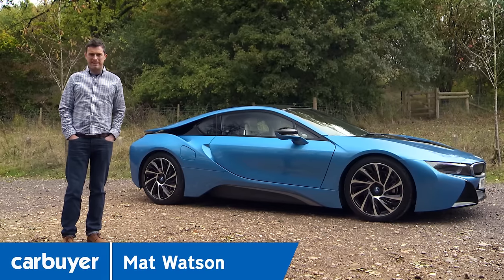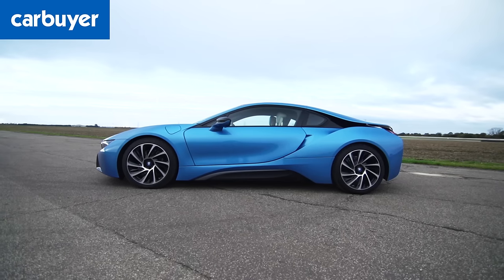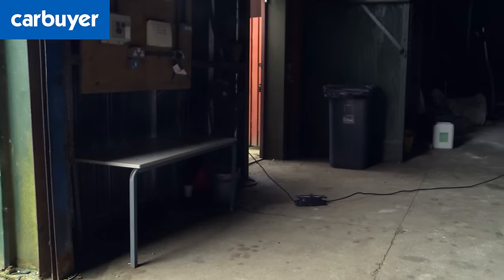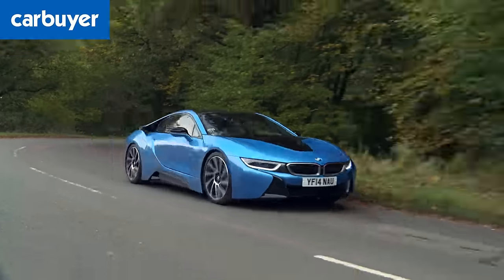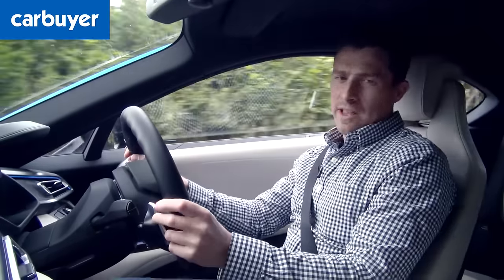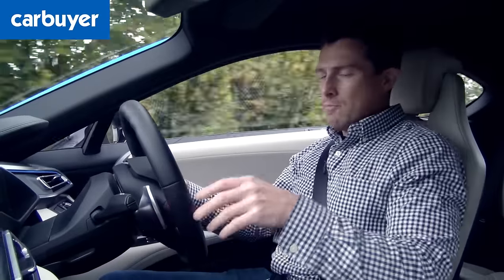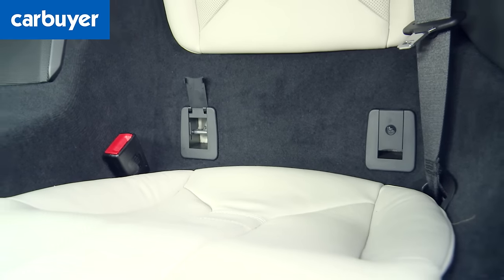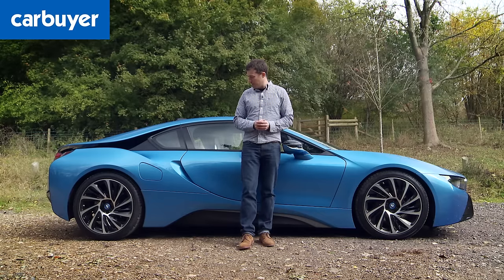BMW i8 coupe in-depth review - Carbuyer / Mat Watson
"The BMW i8 represents the first in a new wave of sports cars that are not only quick and fun to drive, but also astonishingly cheap to run."